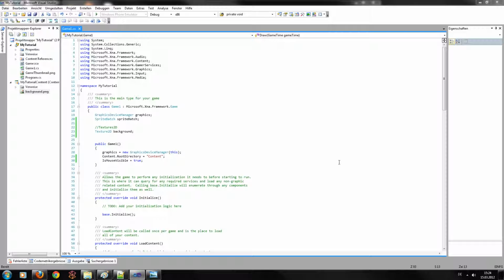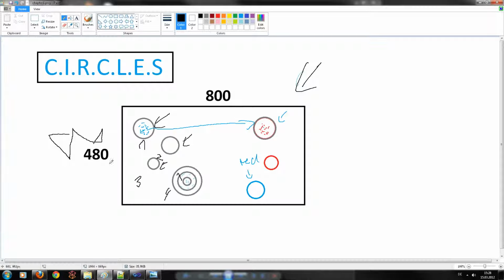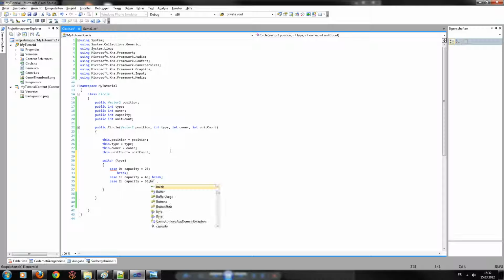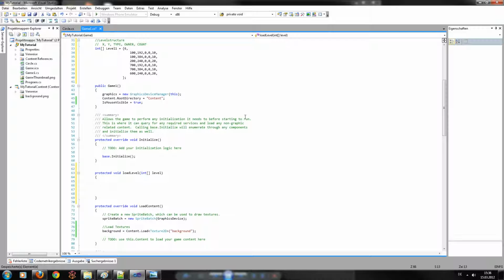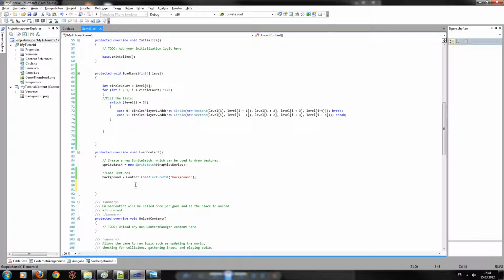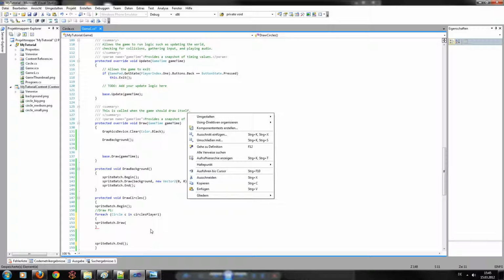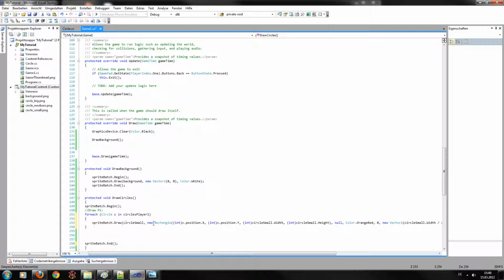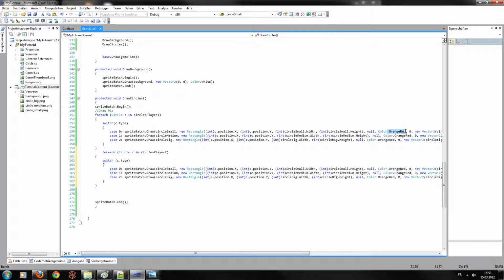How to make a game Chapter 3: Its all about these Circles